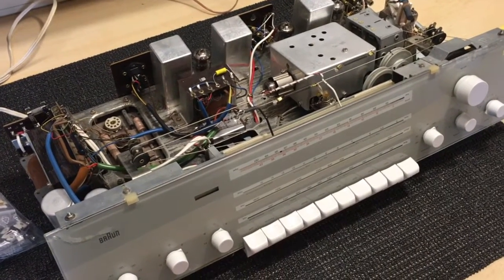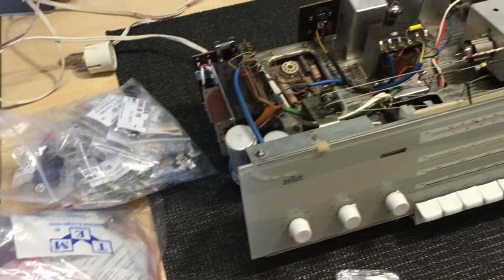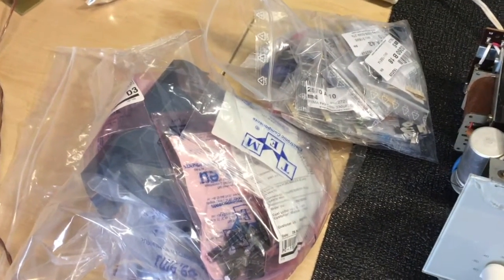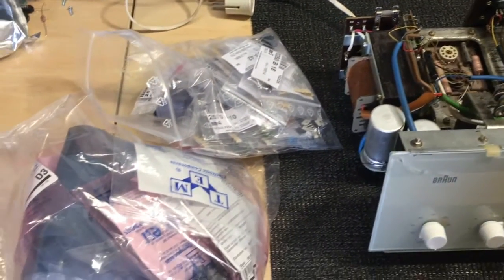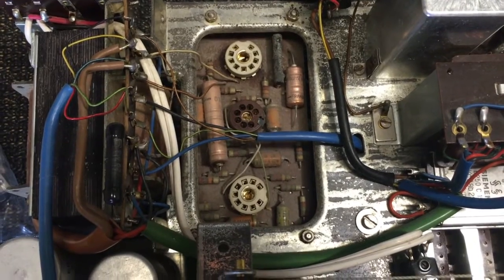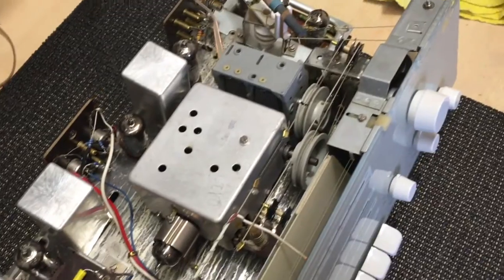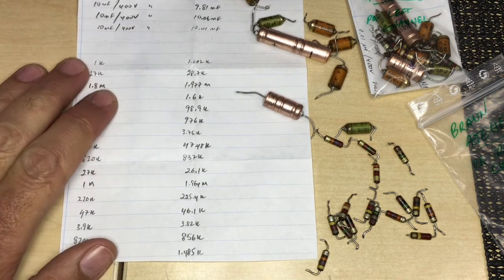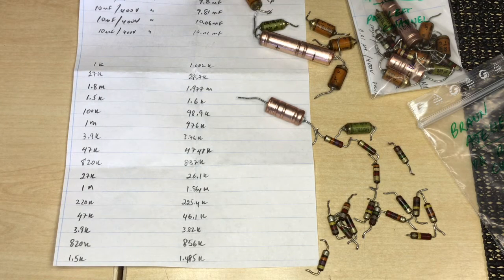Braun Atelier 3 Stereo (RC 9E) restoration - part 5. Time to rebuild the power amps.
Braun Atelier 3 Stereo (RC 9E) restoration log, part 5.
In my quest for a high quality tube power amplifier in this radio, I want to rebuild the entire power output stage with quality components. The old ones are replaced and stored for a (possible) future purist owner.

See also my playlists on my other tube radio restorations.